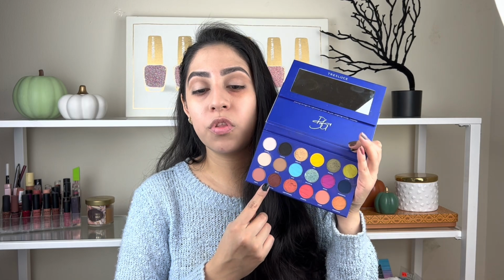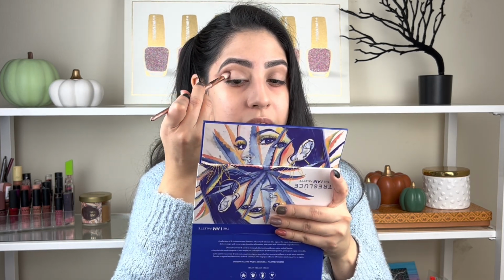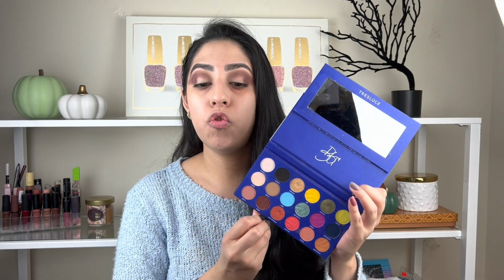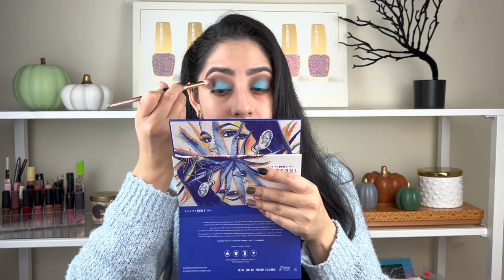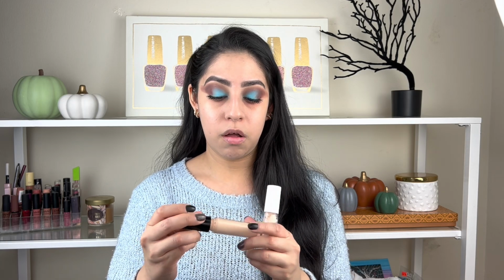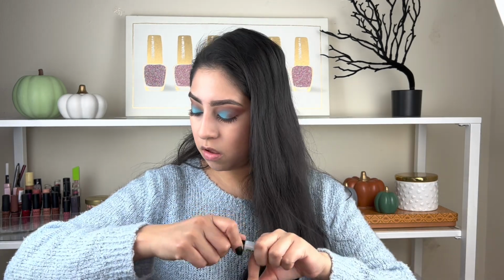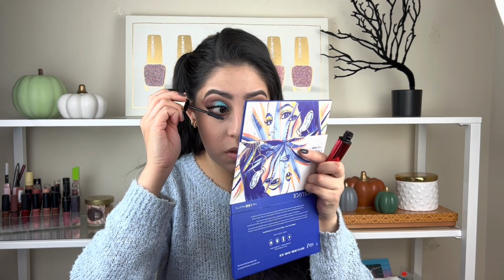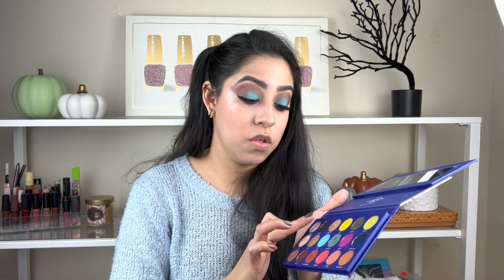BLUE FOR FALL|MAKEUP TUTORIAL & CHIT CHAT| Celin English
THE POWERPUFF GIRLS X COLOURPOP (in other languages BUT different makeup)

THE I AM PALETTE by BECKY G (in other languages BUT different makeup)

French: will be up on Saturday
BARBIE X COLOURPOP (in other languages BUT different makeup)

I HEART REVOLUTION X Disney THE LITTLE MERMAID(in other languages BUT different makeup)

French: will be up on wednesday
COLOURPOP LIMONCELLO COLLECTION (in other languages BUT different makeup)

BH Cosmetics Lost In Los Angeles (travel series) in other languages BUT different makeup

NEW MORPHE Sweet Oasis (in other languages) BUT different makeup

NEW MORPHE 35C Everyday Chic Palette (Other makeup Looks in Other Languages)